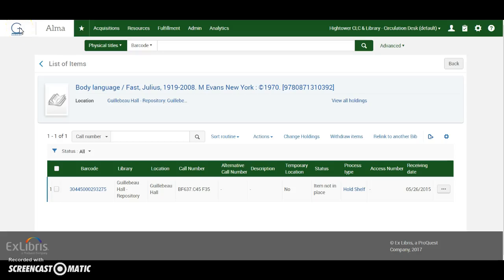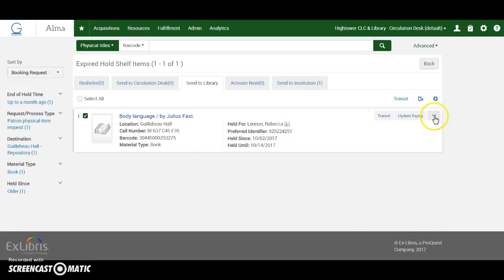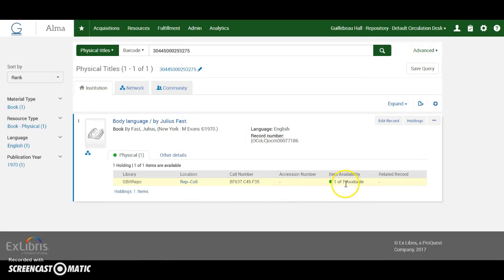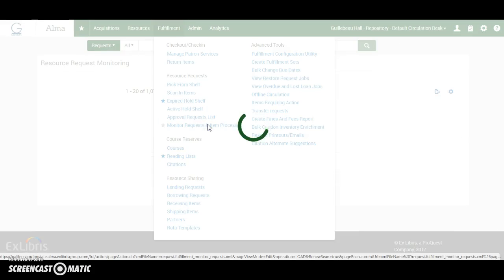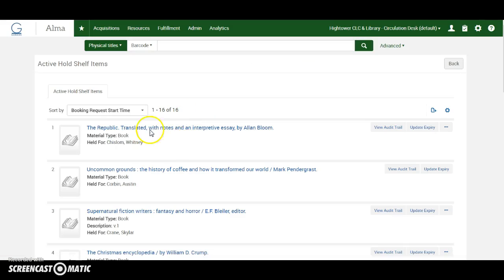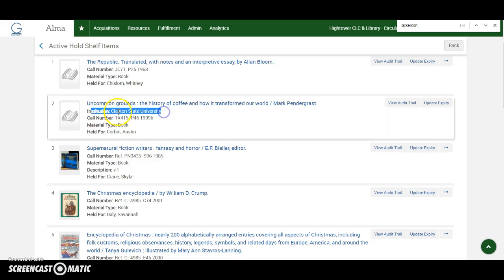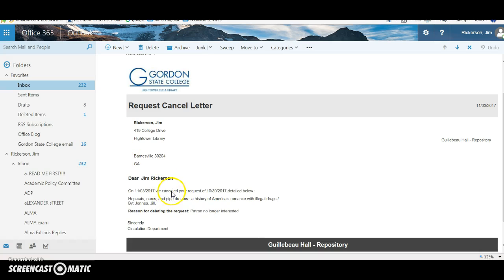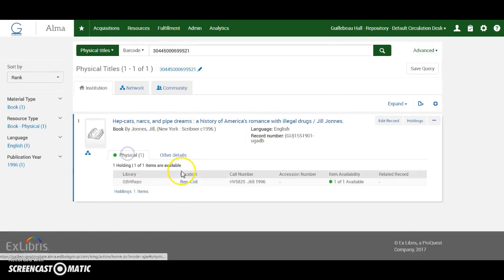Canceling a request (expired hold)